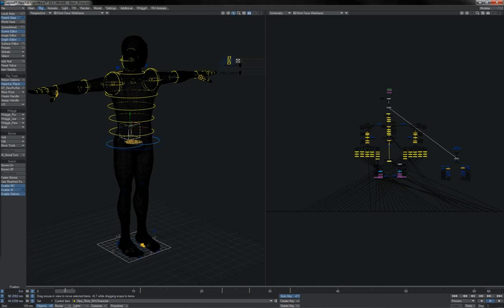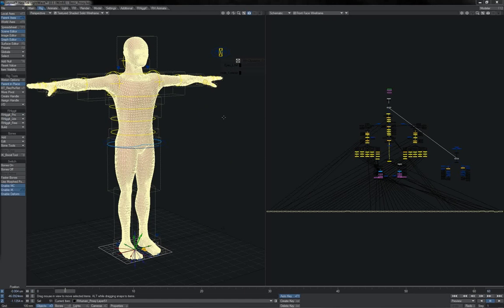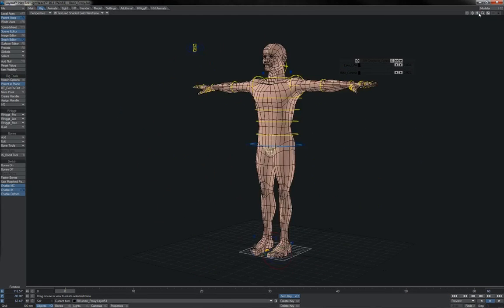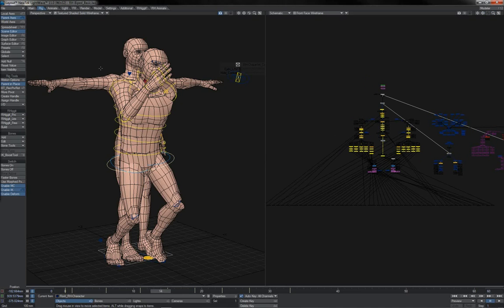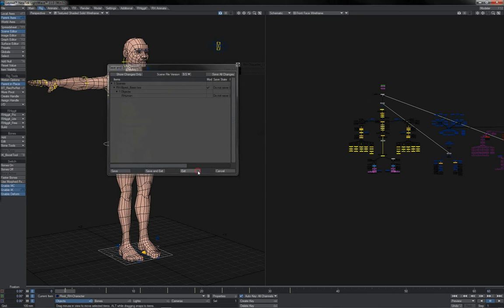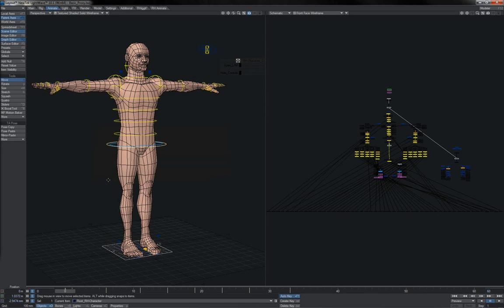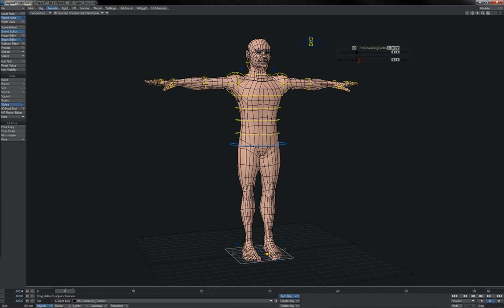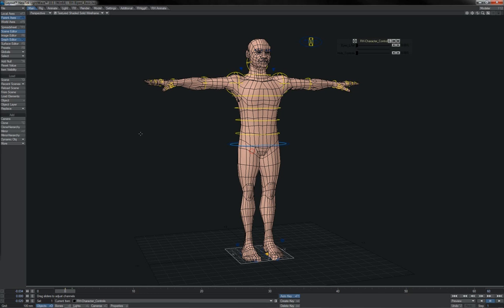Proxies and Animation Loading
This short video details how to get more performance out of character rigs during animation by setting up proxy rigs and how to transfer your animation back to your hero rig.